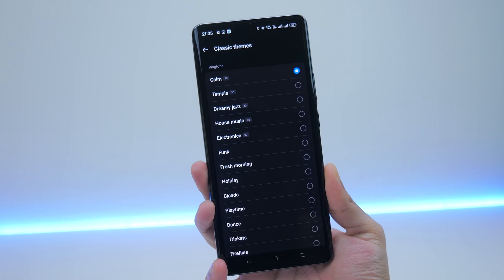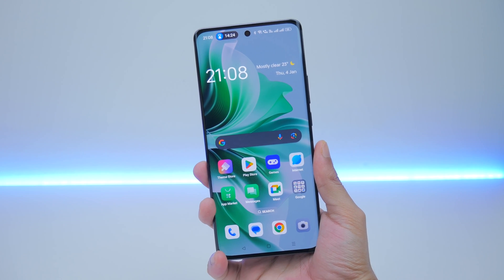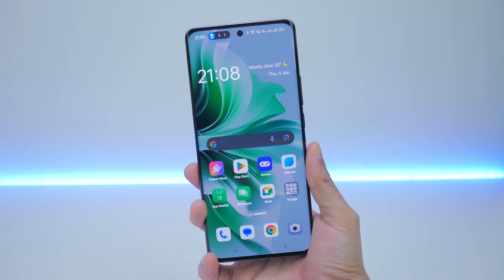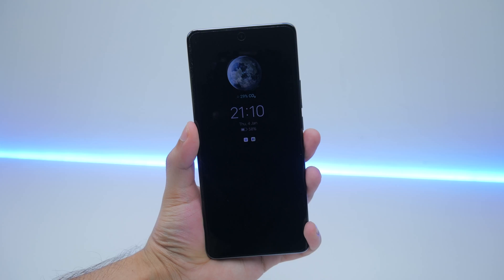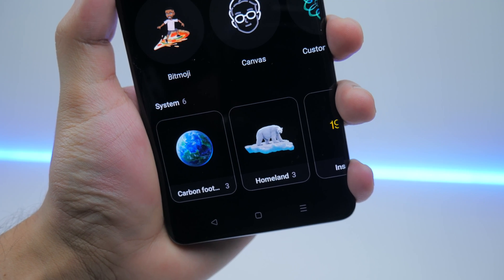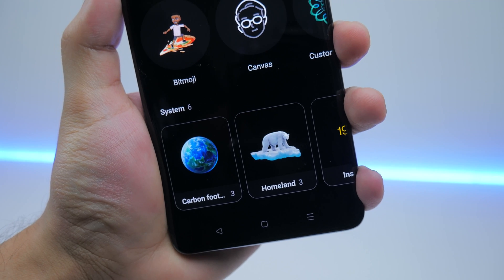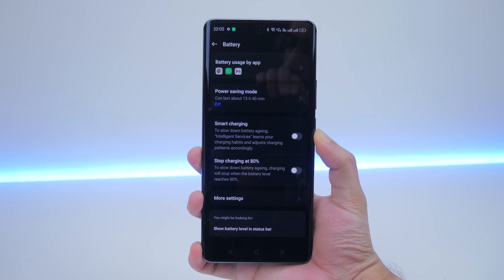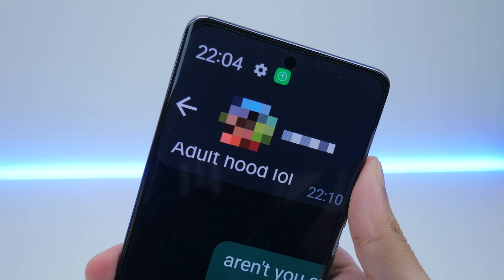ColorOS 14 Review: What's New?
ColorOS 14 is a leap forward from Oppo, which brings with it both UI and incremental tools to take your productivity up a notch. The focus of the update is to help with multitasking but also to make looking at the UI a bit more pleasing to the eye. My favorite feature is File Dock only because of how well it allows you to multitask. Which one is yours?